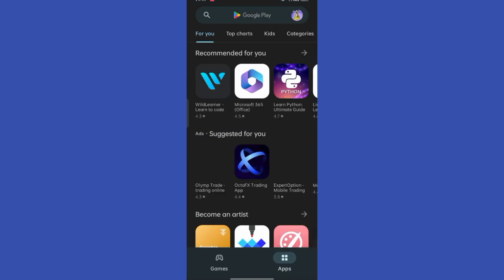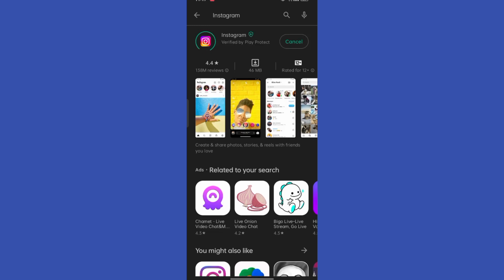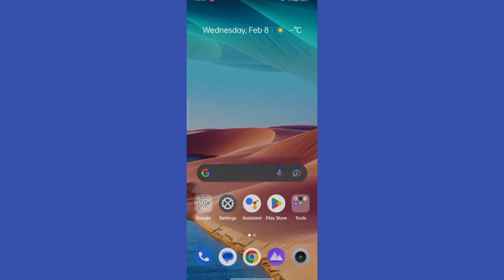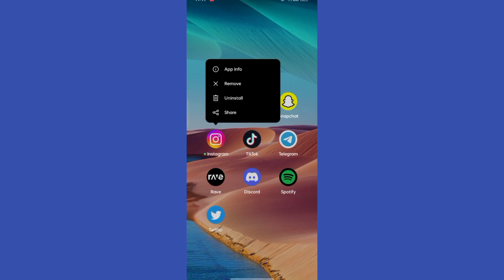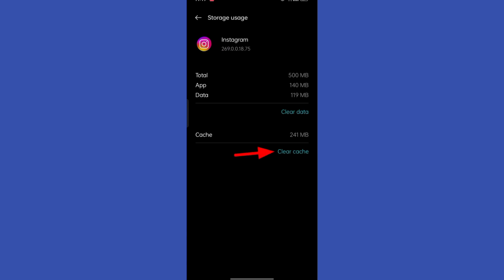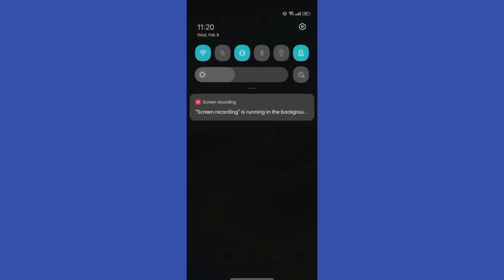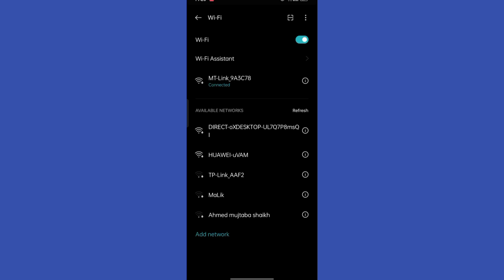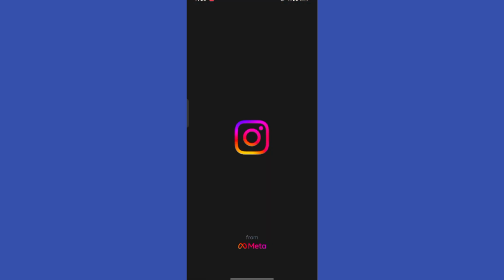How To Fix Instagram Challenge Required (EASY & QUICK)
In this video we tell you how